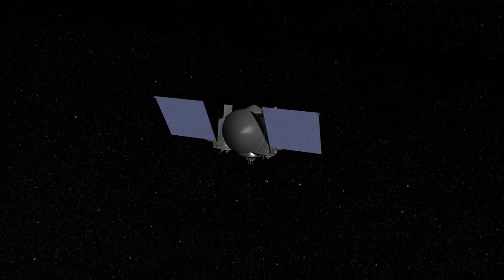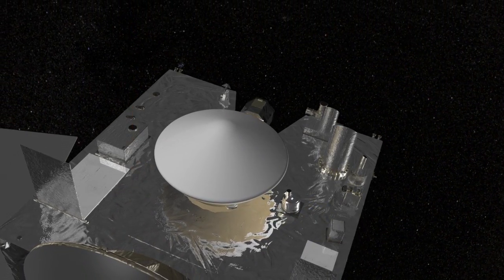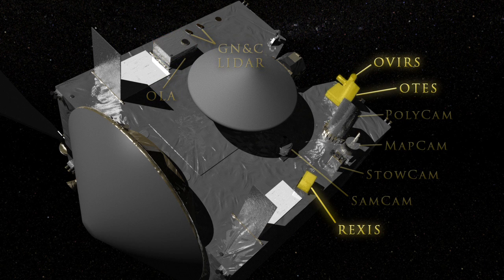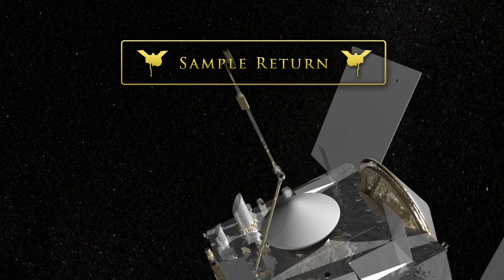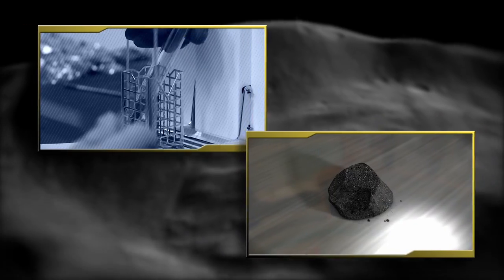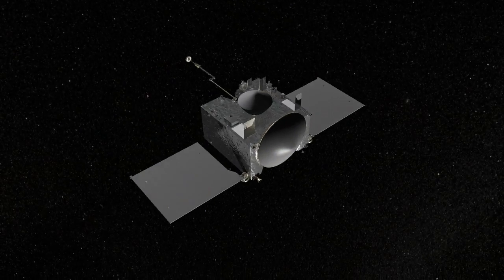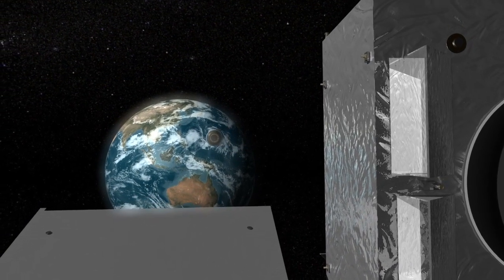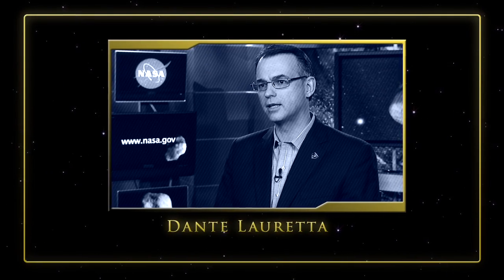NASA | OSIRIS-REx Investigates Asteroid Bennu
OSIRIS-REx will visit a Near Earth asteroid called Bennu and return with samples that may hold clues to the origins of the solar system and perhaps life itself. It will also investigate the asteroid's chance of impacting Earth in 2182. For the mission, NASA has selected the team led by Principal Investigator Dr. Dante Lauretta from the University of Arizona. NASA GSFC will manage the mission and Lockheed Martin Space Systems will build the spacecraft.  Arizona State University will supply the OTES instrument; NASA GSFC will supply the OVIRS instrument; the Canadian Space Agency will supply the OLA instrument; the University of Arizona will supply the OCAMS camera suite; Harvard/MIT will supply the REXIS instrument; and Flight Dynamics will supply the KinetX instrument.